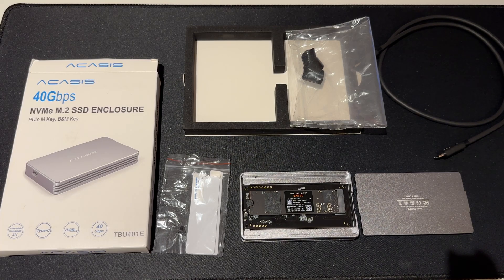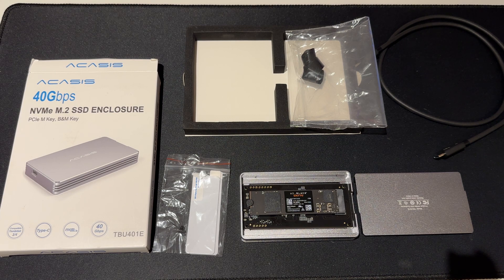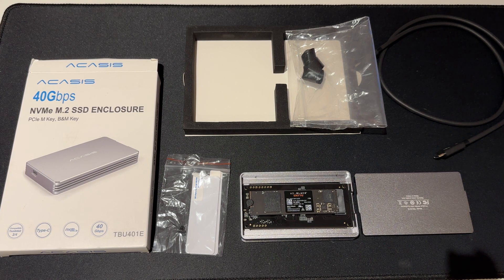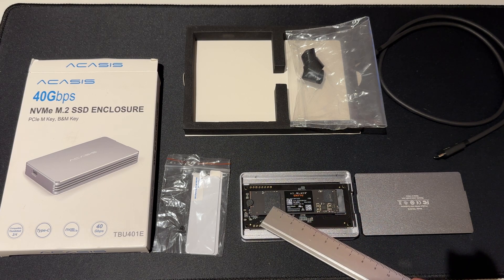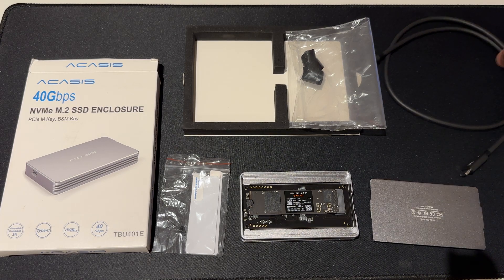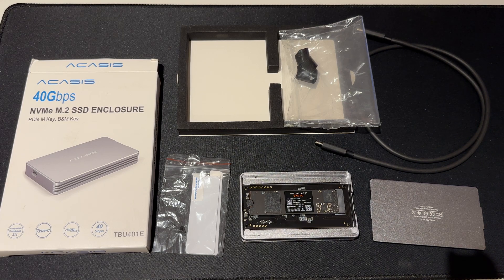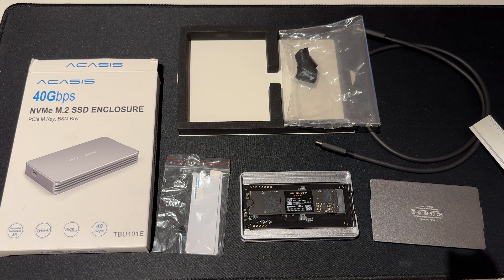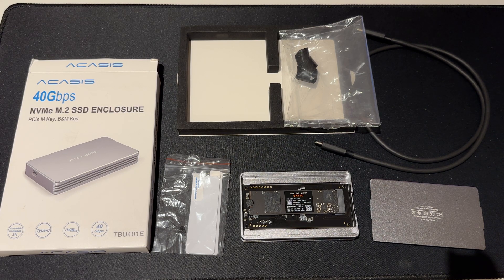20221207 Acasis NVMe M.2 SSD Enclosure 40Gbps with Thunderbolt 3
At the time of writing absolutely the fastest disk enclosure I have every used and tested.

Capable at peak of read / write speeds approaching 3G Bytes per second.

HOWEVER THERE IS A CAVEAT !

I tested it on multiple systems and when the file being transferred from the key is over about 25GB the whole transfer SLOWS DOWN CONSIDERABLY

In particular the best rates when connected to Apple Mac Mini M1

40 GB transfer:    Mac Mini writing to Acasis in 17 seconds

40GB transfer: Acasis reading and writing to Mac Mini M1  40 seconds

When I consider multiple other docs e.g DockCase can do the external storage to Mac Mini in 'only' 49 seconds you can see that the speed advantage of this dock is rather minimal (well for reading).   Writing to the this dock was indeed faster.